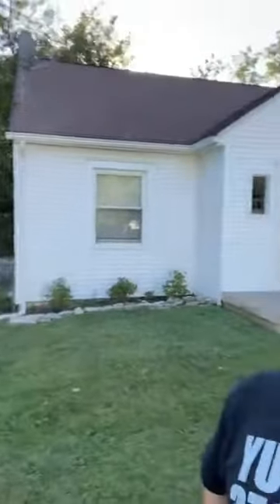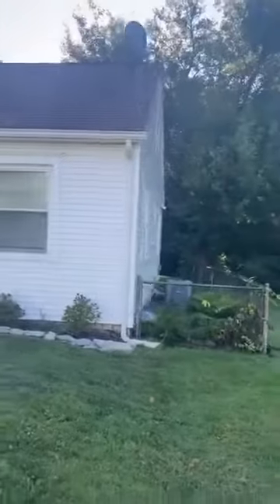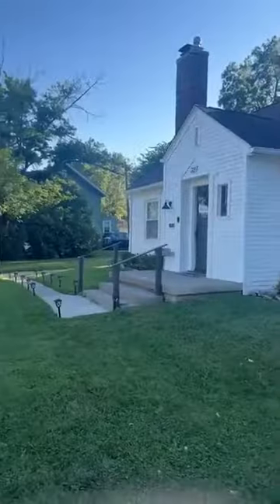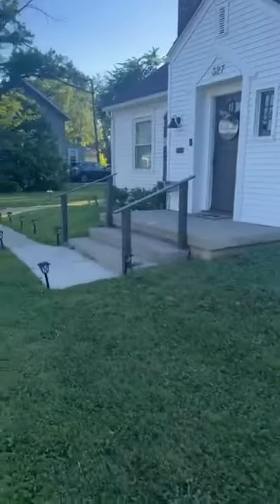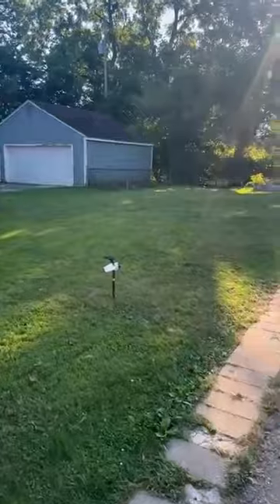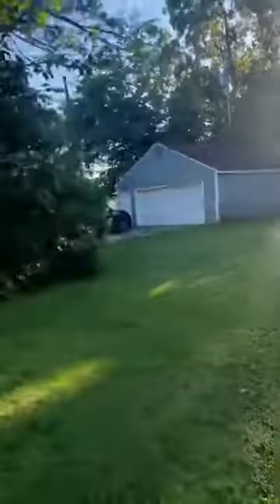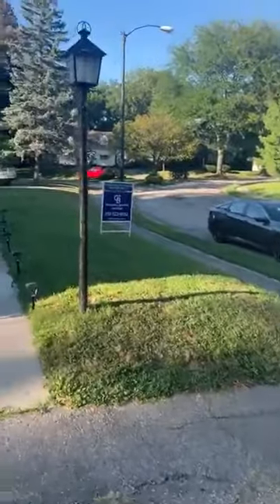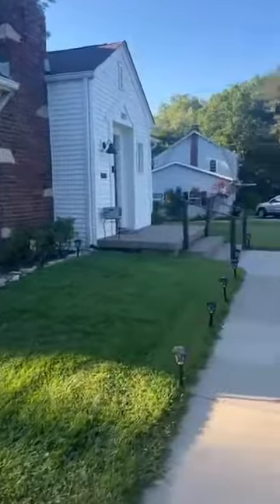Market is still strong!! 7 new listings in the last 7 days! Don’t wait to find your perfect home.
Market is still strong!! 7 new listings in the last 7 days! Don’t wait to find your perfect home. Now is still a great time to buy and sell.